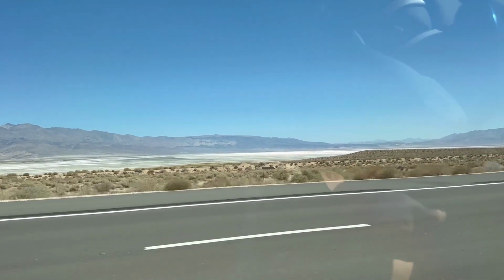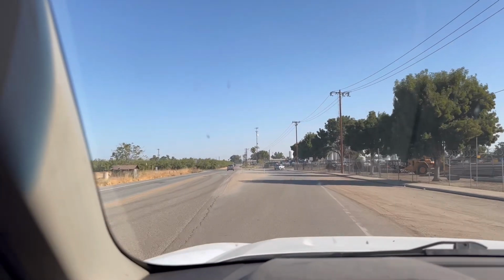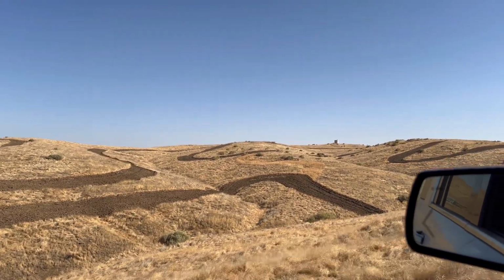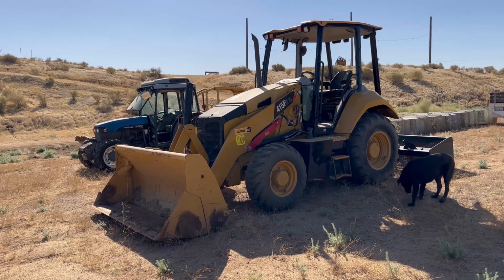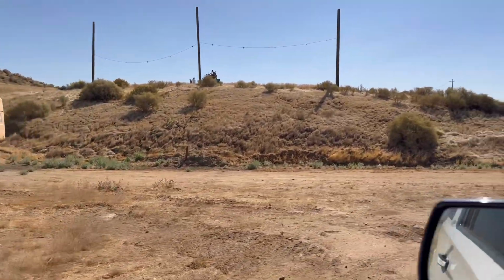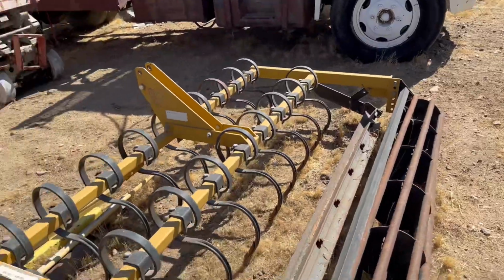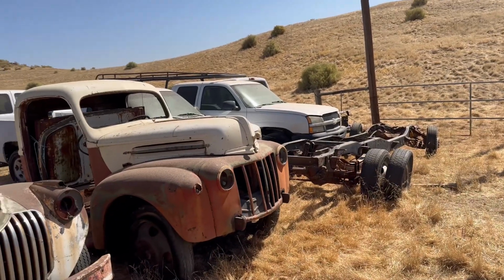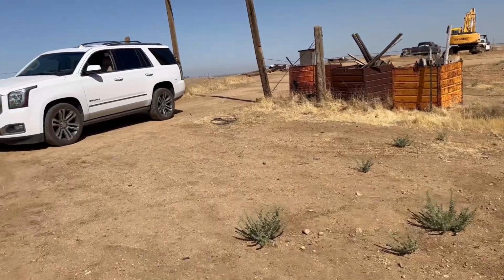August 22, 2024